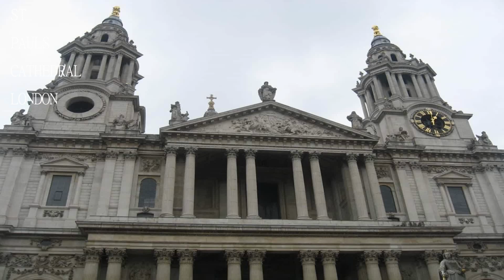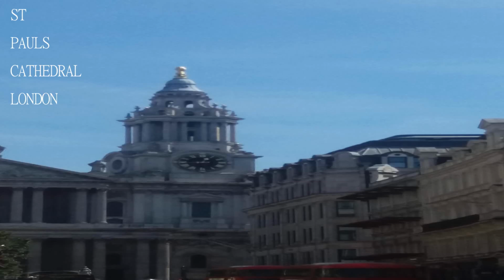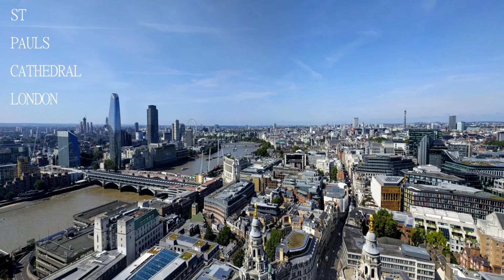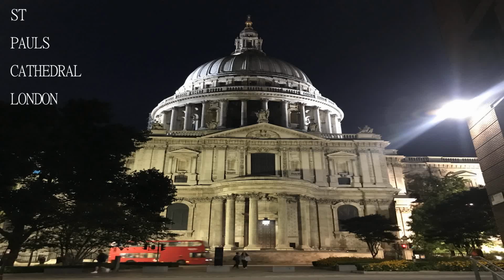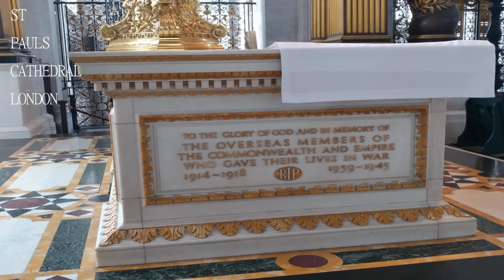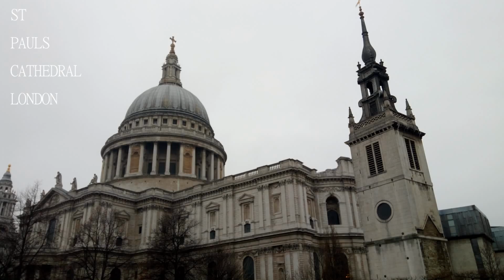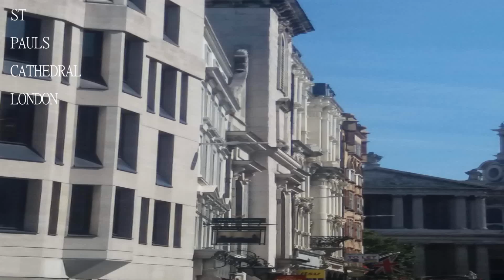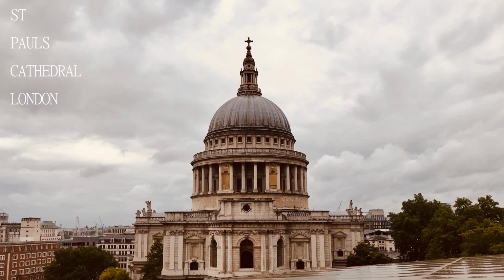Visit to ST PAULS CATHEDRAL LONDON - Travel VLogs by Travel Guide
St Paul s Cathedral London is an Anglican cathedral the seat of the Bishop of London and the mother church of the Diocese of London It sits on Ludgate Hill at the highest point of the City of London and is a Grade I listed building Its dedication to Paul the Apostle dates back to the original church on this site founded in AD 604 The present cathedral dating from the late 17th century was designed in the English Baroque style by Sir Christopher Wren Its construction completed in Wren s lifetime was part of a major rebuilding programme in the City after the Great Fire of London The cathedral building largely destroyed in the Great Fire now often referred to as Old St Paul s Cathedral was a central focus for medieval and early modern London including Paul s walk and St Paul s Churchyard being the site of St Paul s Cross
The cathedral is one of the most famous and most recognisable sights of London Its dome framed by the spires of Wren s City churches has dominated the skyline for over 300 years At 365 feet 111 m high it was the tallest building in London from 1710 to 1967 The dome is among the highest in the world St Paul s is the second largest church building in area in the United Kingdom after Liverpool Cathedral
Services held at St Paul s have included the funerals of Admiral Nelson the Duke of Wellington Sir Winston Churchill and Baroness Thatcher jubilee celebrations for Queen Victoria peace services marking the end of the First and Second World Wars the wedding of Prince Charles and Lady Diana Spencer the launch of the Festival of Britain and the thanksgiving services for the Silver Golden and Diamond Jubilees and the 80th and 90th birthdays of Queen Elizabeth II St Paul s Cathedral is the central subject of much promotional material as well as of images of the dome surrounded by the smoke and fire of the Blitz The cathedral is a working church with hourly prayer and daily services The tourist entry fee at the door is 20 for adults January 2019 cheaper online but no charge is made to worshippers43